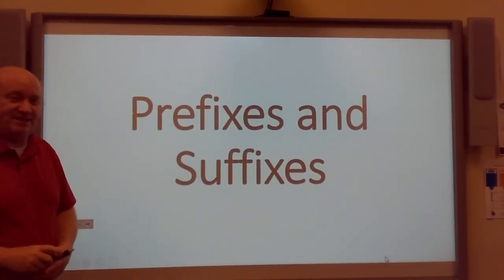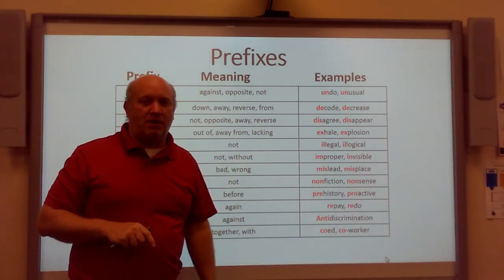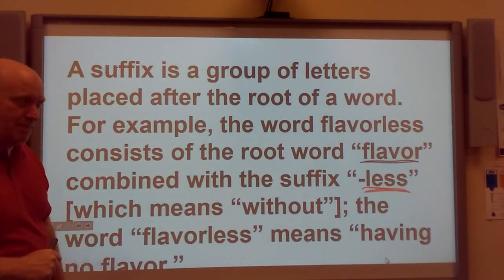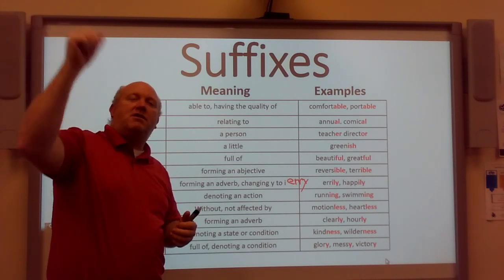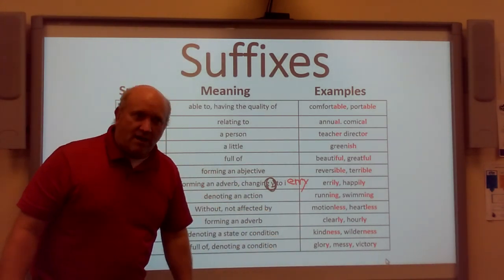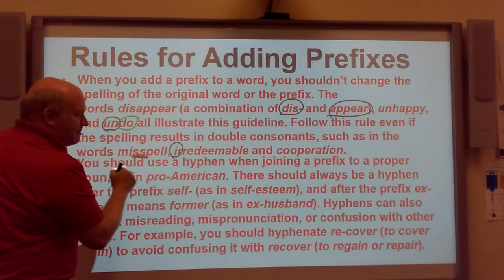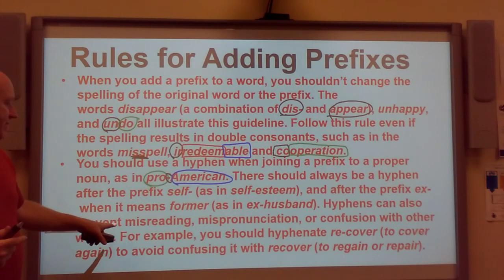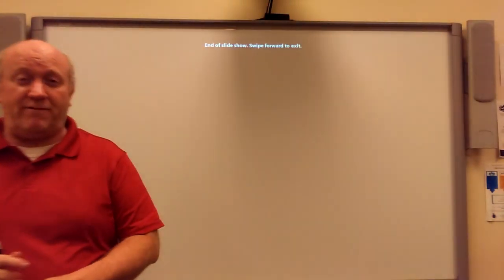Prefixes and Suffixes - Mr Lee Miller